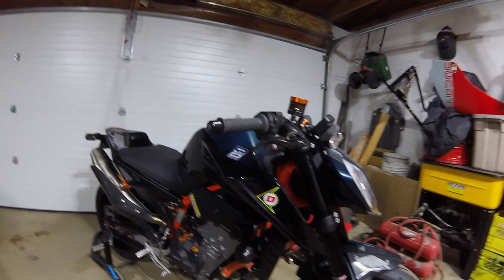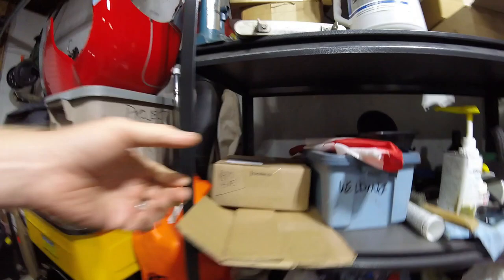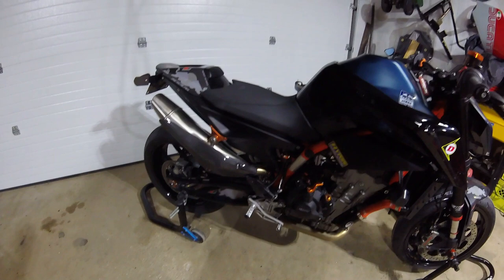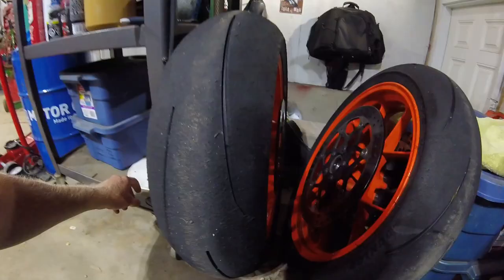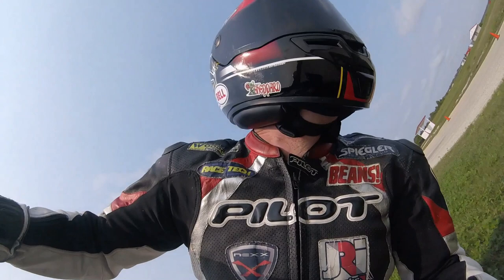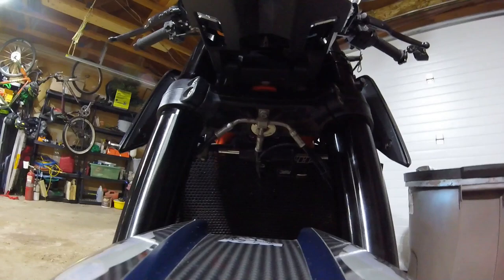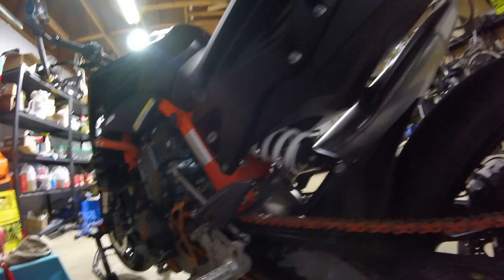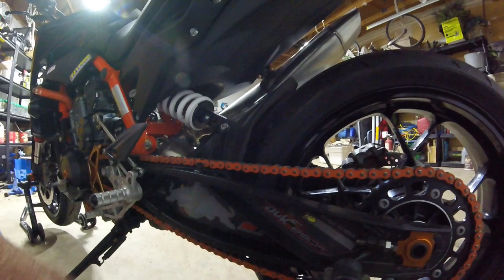2022 KTM Duke 890R Vlog: Trackday footage and new parts!